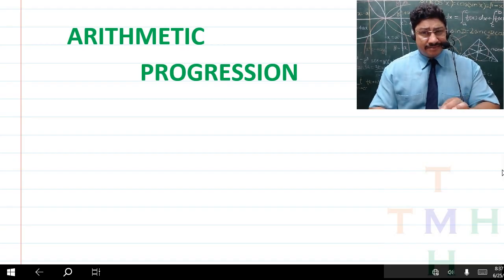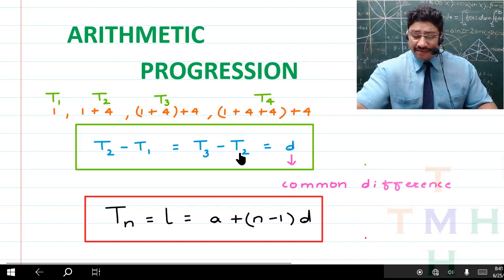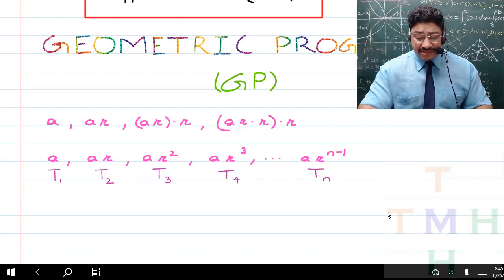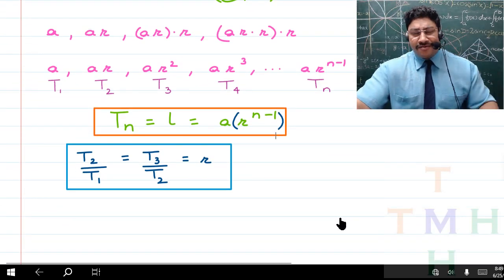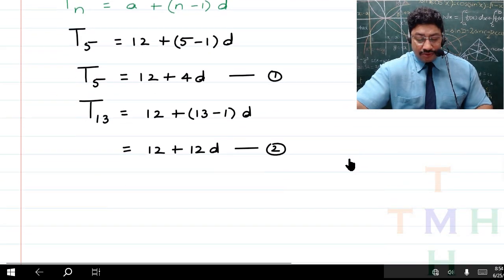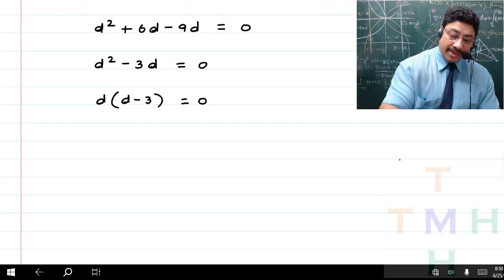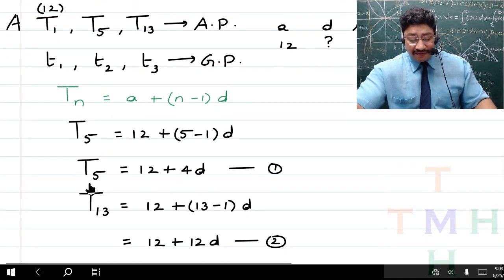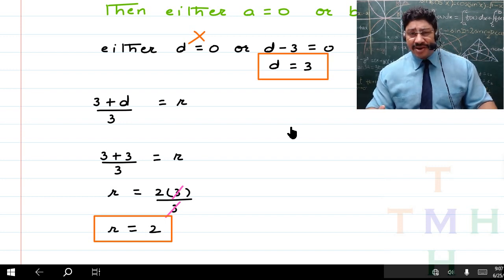ARITHMETIC PROGRESSION AND GEOMETRIC PROGRESSION formula - IB / IGCSE / CBSE / ISC boards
Hi,
If you are looking for a lecture on -
how to find the nth term,
 Arithmetic Progression in IB Maths,
Geometric Progression in IGCSE ,
step by step finding the nth term of an Arithmetic Progression , Geometric Progression in IGCSE , or how to find the nth term Arithmetic Progression , Geometric Progression in IGCSE ,
class 9 or class 10 Mathematics by some of the best channels like
 Khan Academy, PatrickJMT, ExamSolutions, Eddie Woo, and 3Blue1Brown ,

For my Tripled Keywords - NICHE , SUBJECT , TARGET AUDIENCE
Geometric Progression in IGCSE ,IB, GCSE ,
IB Maths AP , GP
how to find the nth term Arithmetic Progression , Geometric Progression GCSE  tutorial ,
characteristic property of AP, GP English students .

In this video, we dive deep into how to find the nth term Arithmetic Progression , Geometric Progression. Whether you're preparing for **CBSE**, **ISC**, **IB**, or **GCSE** exams, this lesson will help you master all how to how to find the nth term Arithmetic Progression , Geometric Progression , characteristic property of AP, G with clear explanations and solved example.

We study
 1.43 min - what is Arithmetic Progression
 2.50 min - Characteristic property of AP
 4.23 min - what is the nth term of AP
 6.50 min - what is a Geometric Progression
9.45 min - nth term of GP
11.05 min - Characteristic property of GP
12.24 min - revision
14.15 min - sum
19.04 min - applying Geometic Progression
23.12 min - applying Zero Product Rule
24.04 min - finding r from d
26.14 min - revision of explaination of sum

📌 Topics Covered:
For IB Mathematics/GCSE Mathematics/CBSE Mathematics/ISC Maths
how to differentiate inverse trigonometric functions,
differentiation of inverse Trigonometric Functions,
tracing a function by equation,
increasing or decreasing functions,

🎯 Boards Covered:
✔️ IB HL/SL Maths (AP. Topic)
✔️ GCSE A-Level Maths

📚 Based on NCERT + ISC + IB curriculum
🎓 Useful for JEE, CUET, and other competitive exams too

 how to find the nth term of AP,GP using their characteristic property 🙂

 and then you will transcend -
 joining-joyous-JOURNEY
from EDUCATION TO immediate EMPLOYMENT !

WhatsApp msg 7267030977 ( as I am BUSY , BUT I will SURELY reply !)